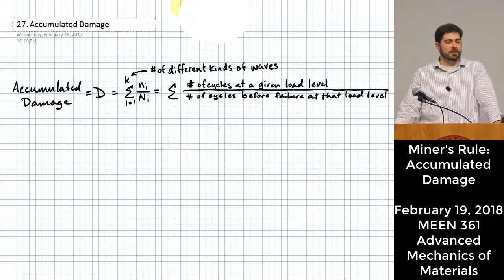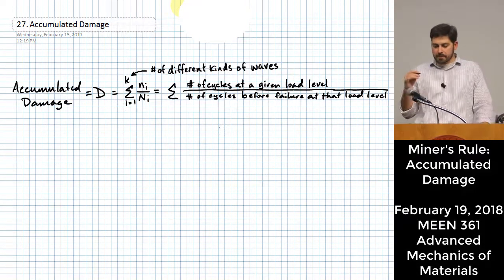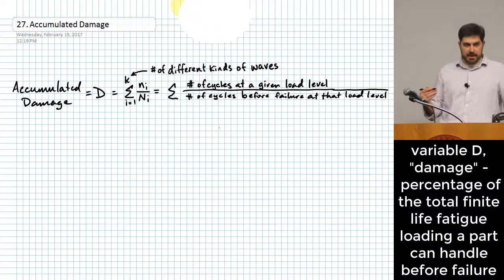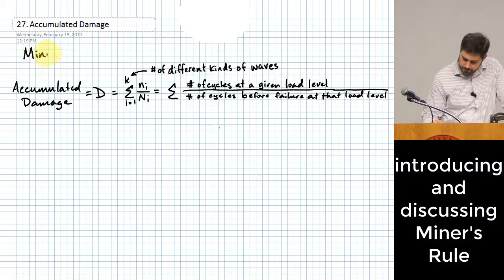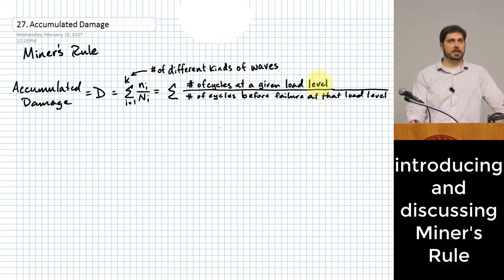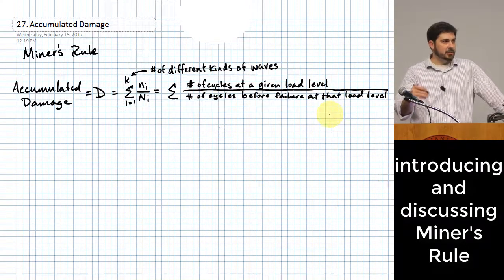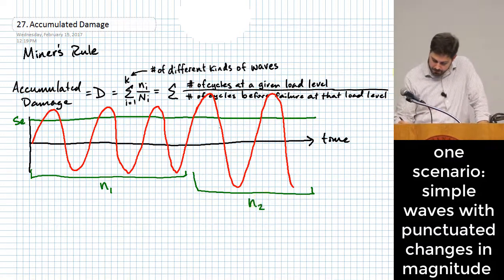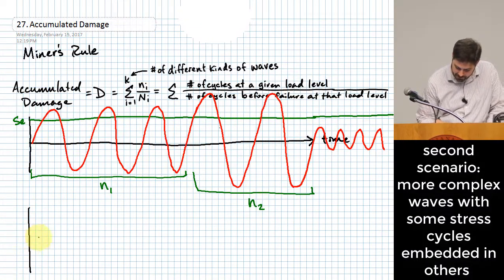Accumulated Damage and Miner's Rule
Here the concept of accumulated damage is presented in the context of fatigue. Miner's rule is presented and some types of stress histories are outlined. An example problem is demonstrated wherein a smaller stress wave is interspersed within a larger stress wave. The cumulative damage is found (using Miner's rule) resulting from applying 100,000 cycles of this complex stress wave. The expected number of additional cycles allowable before expected failure for a different fully-reversed stress magnitude is then computed.

This lecture was presented on February 19, 2018. All retainable rights are claimed by Michael Swanbom.